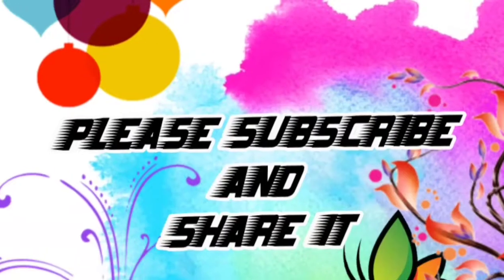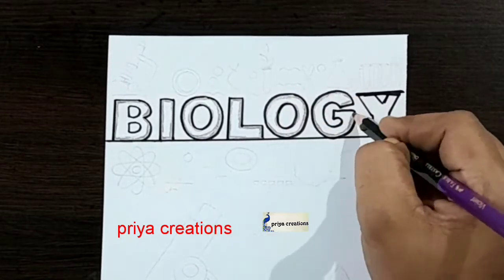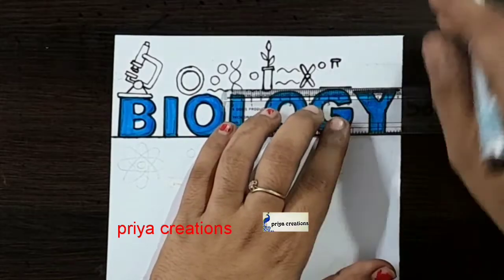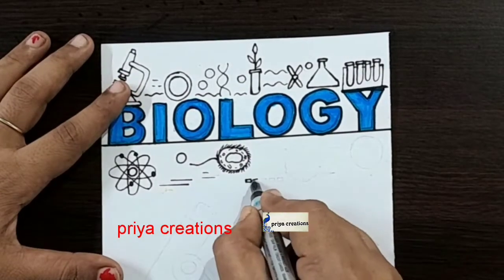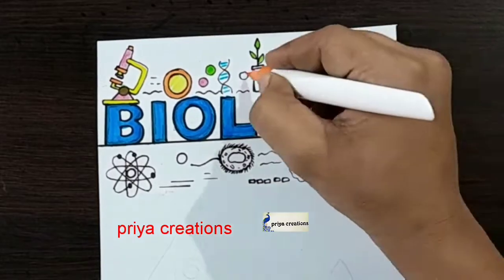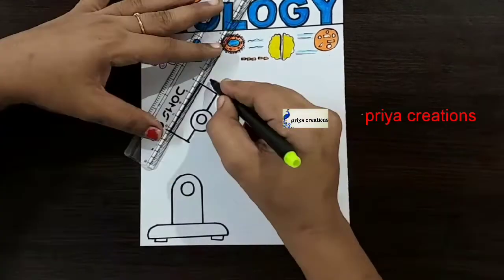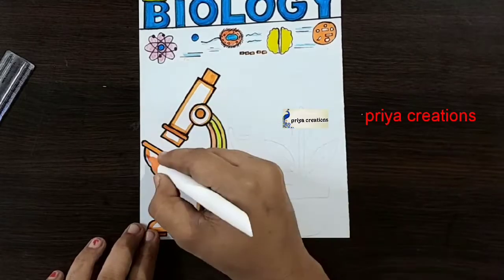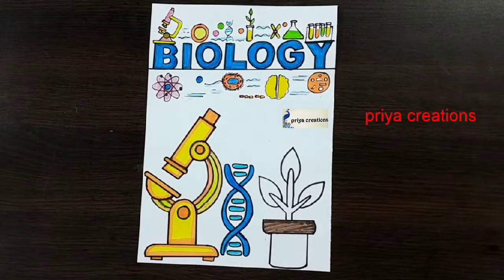biology project | biology project front page design | Biology cover page design ideas | project work